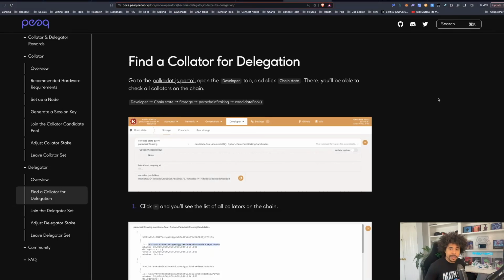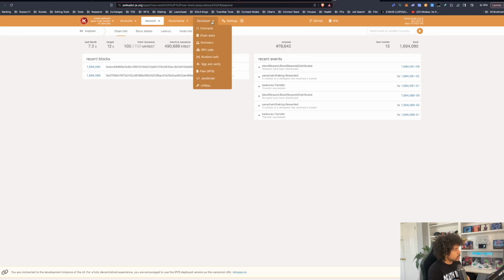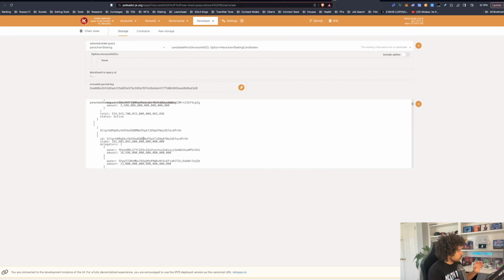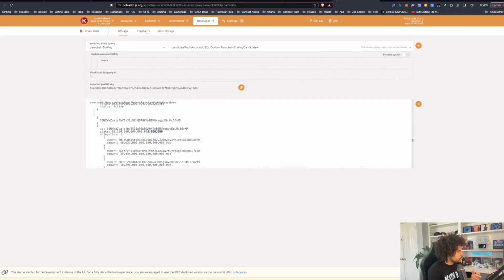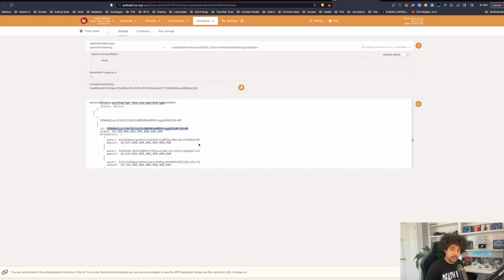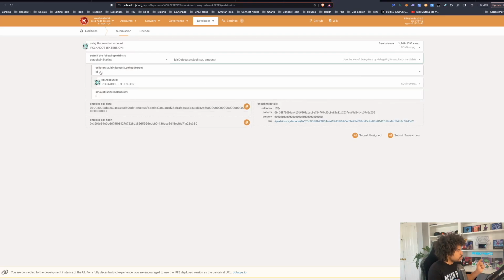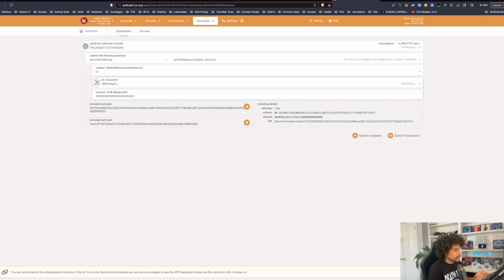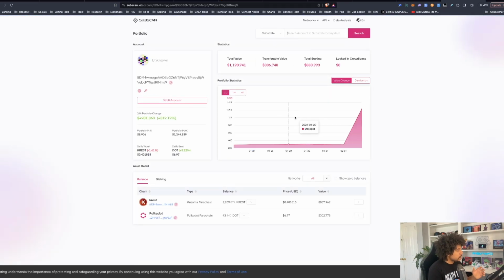How to stake $Krest for the Peaq Network Airdrop: Step-by-Step Guide!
Easy-to-follow guide on how to stake Peaq's Testnet token, $KREST. Don't miss out on this opportunity to get your hands on free tokens.